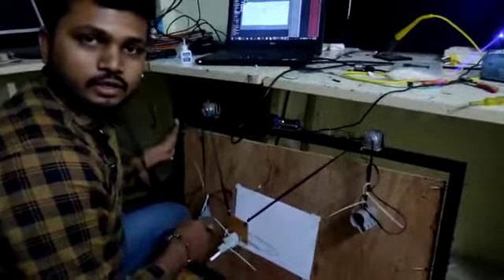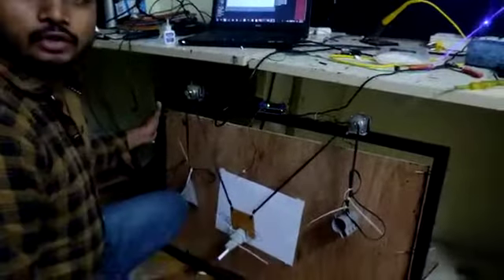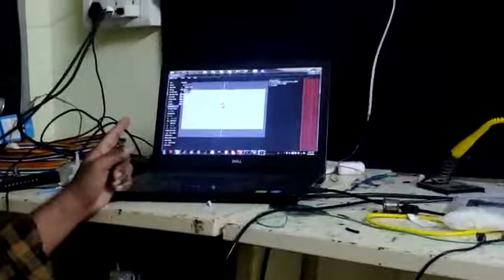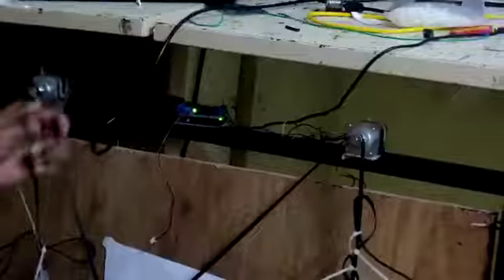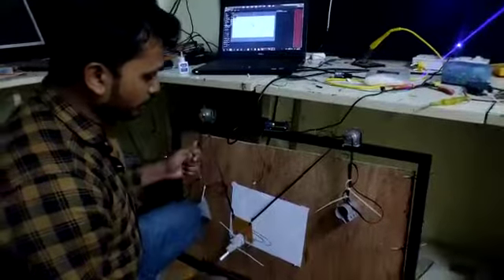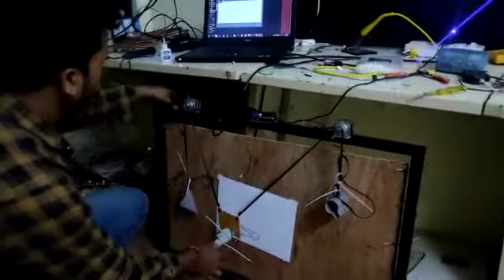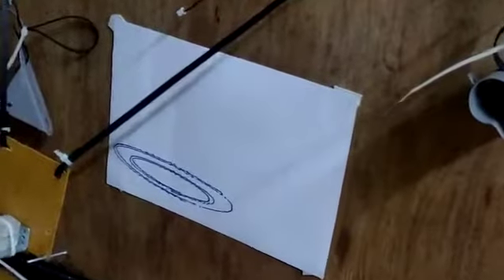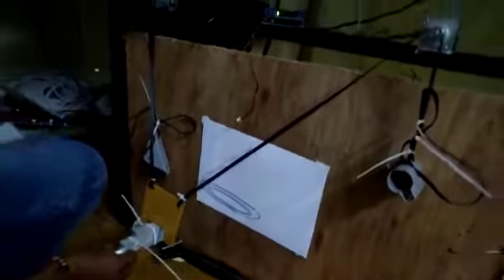Arduino xy plotter drawing robot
arduino based xy drawing machine ,in this user can draw any design images on wall panel or paper .
hardware required
arduino uno
l293d motor driver shield
stepper motor
servo motor
pulley
power supply